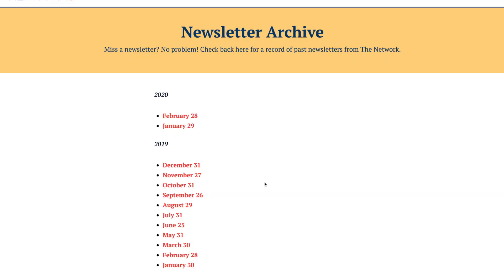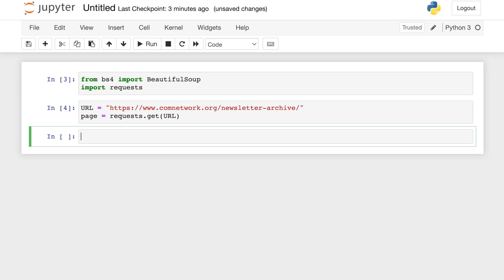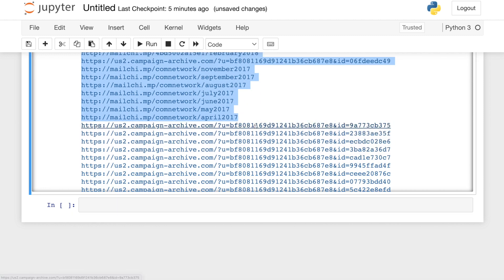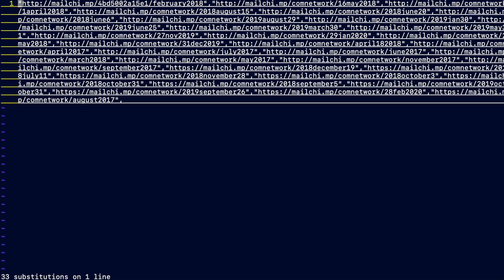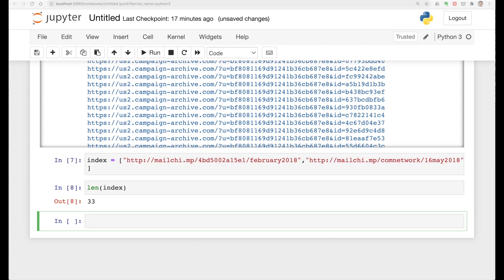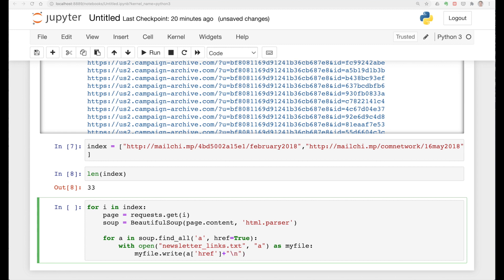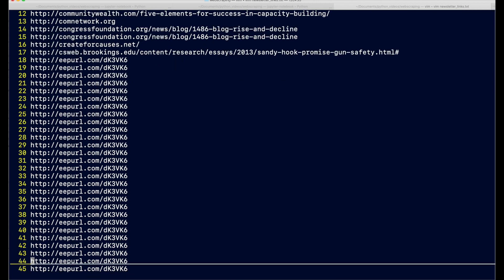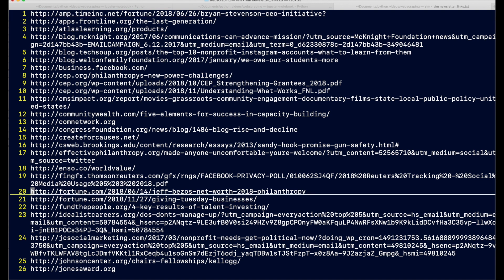Real World Webscraping With Python - Full Walkthrough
I wanted to get all the links in an archive of newsletters. This is the way I did it in real life. I didn't build a python package or even use an IDE. I just opened a jupyter notebook and went for it. This is a full walkthrough including text processing.